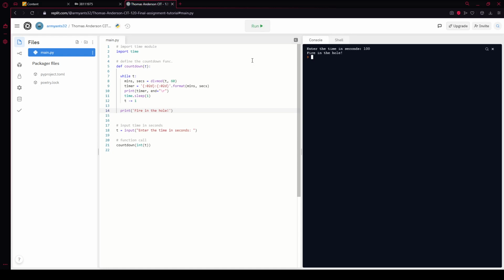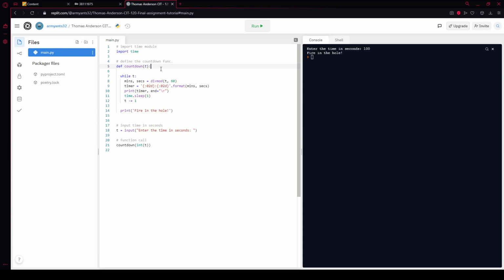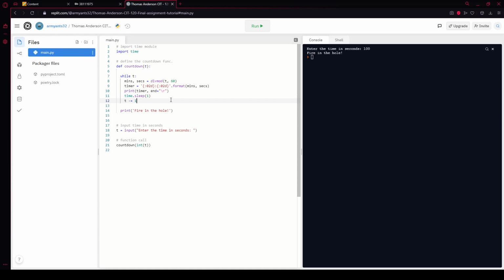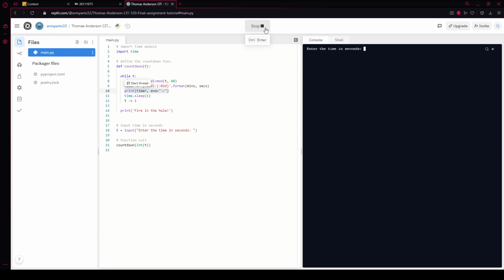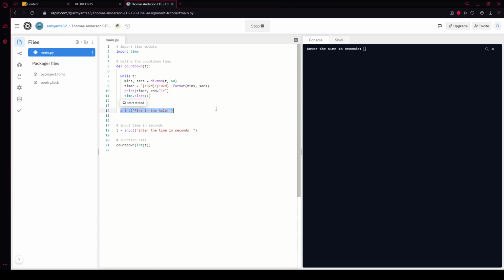Timer explanation and going over a few key terms.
I hope this video helps you all going forward with your coding endeavors in the future.

Some links if you wanna learn more.